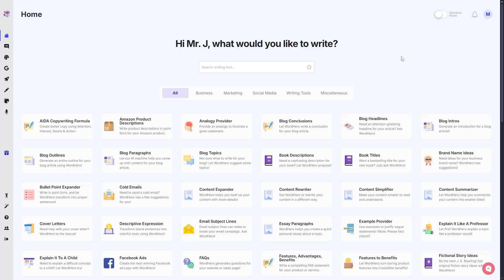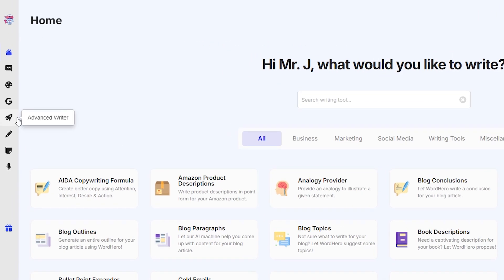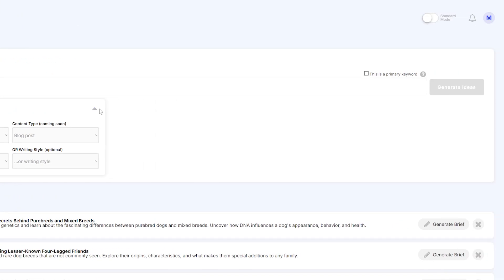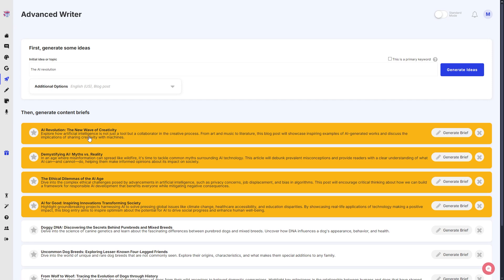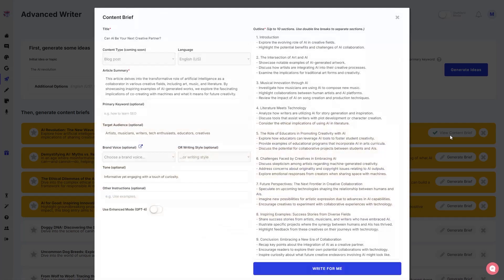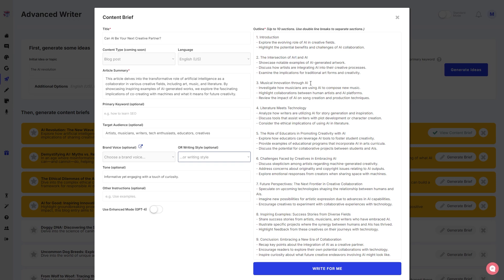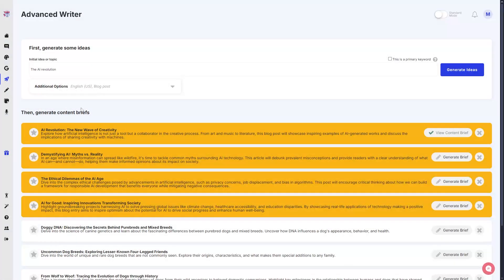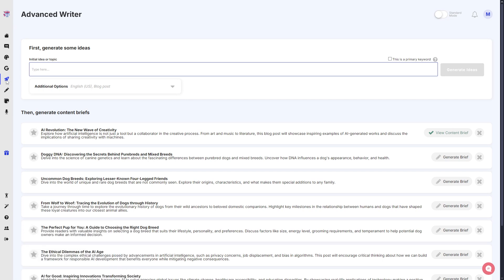WordHero Advanced Writer - Updates & New Features Walkthrough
WordHero’s Advanced Writer just got a major upgrade! Join us as we walk through the latest enhancements:

- Easy Access: Now available in the main menu under the rocket icon 🚀.
- Generate Ideas First: Brainstorm and develop your ideas before crafting your brief.
- Editable Content: Refine and adjust your generated ideas and briefs to suit your needs.
- New Documents Page: Access all your saved articles in one place.